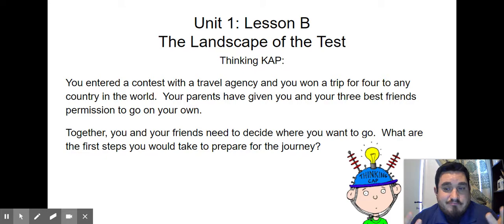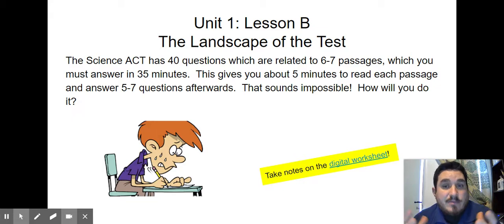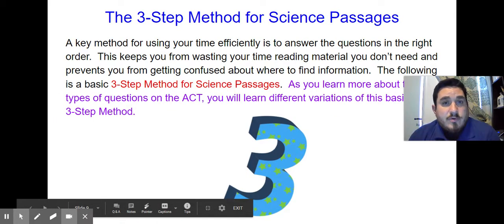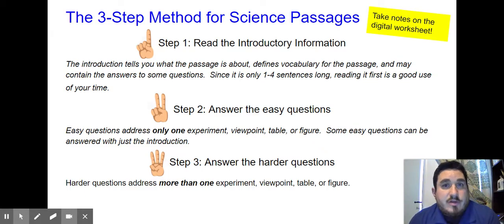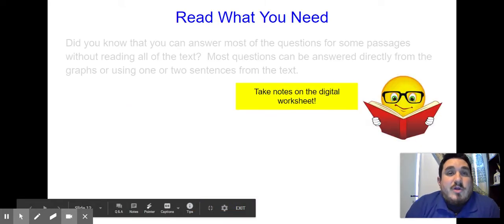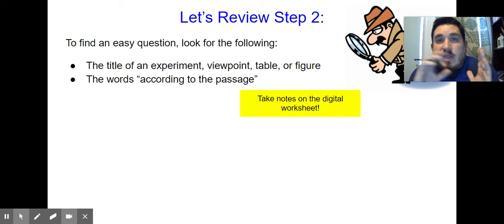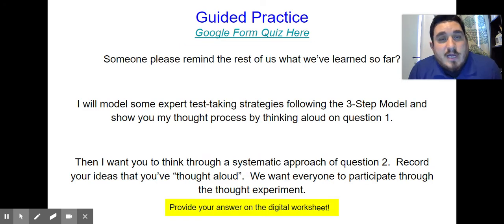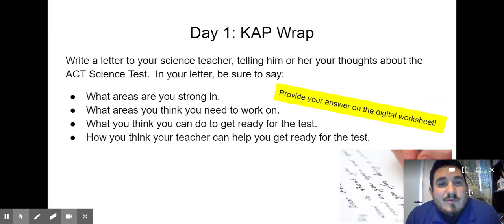ACT Unit1 Lesson B (Student Slides)